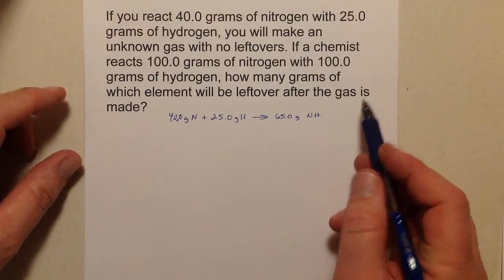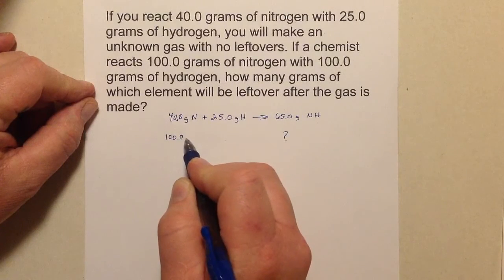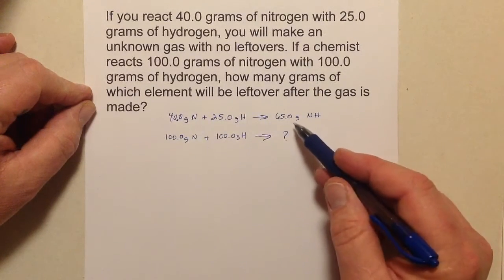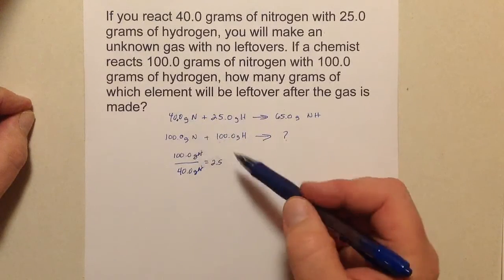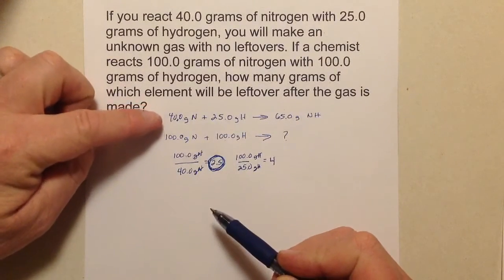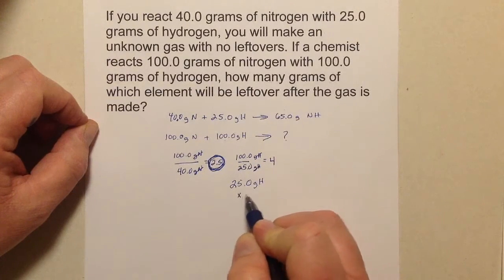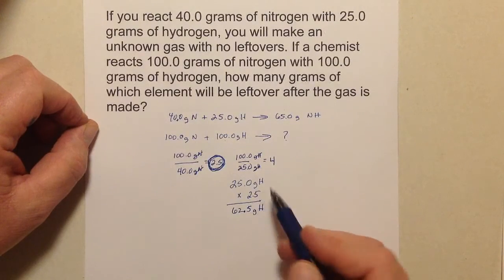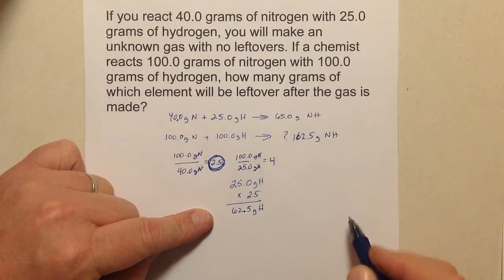Mass Conservation Problem redo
Math problem related to Module 3 Apologia Chemistry 2nd edition.